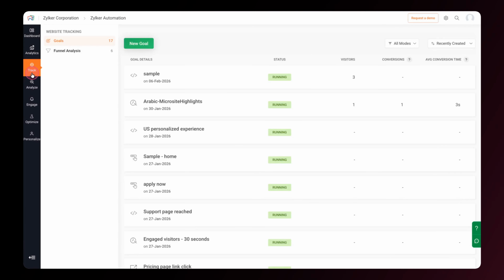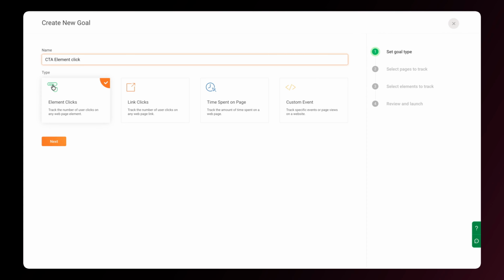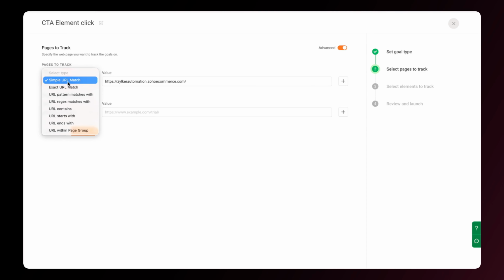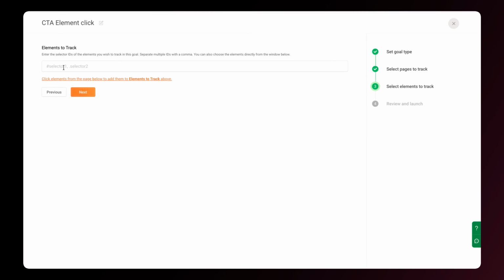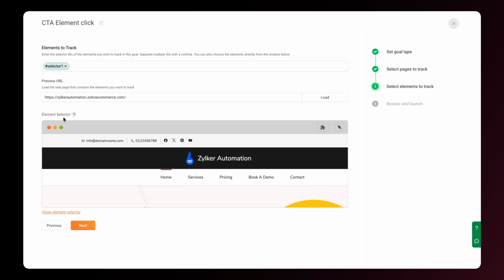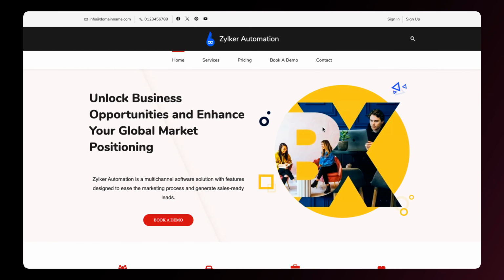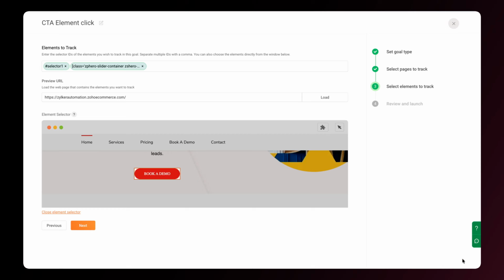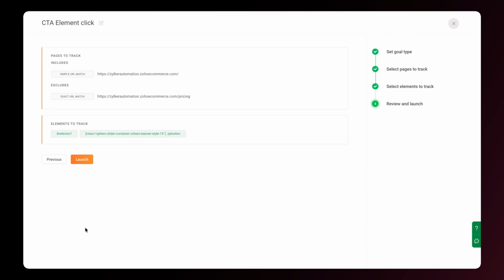How to track element clicks | Element Click Goal in Zoho PageSense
Learn how to track button clicks, CTA interactions, and specific page elements using the Element Click Goal in Zoho PageSense.

In this video:
✅ What is an Element Click goal?
✅ When should you use it?
✅ How to configure it step-by-step
✅ Tips for accurate tracking
Understand what users are clicking — and optimize accordingly.